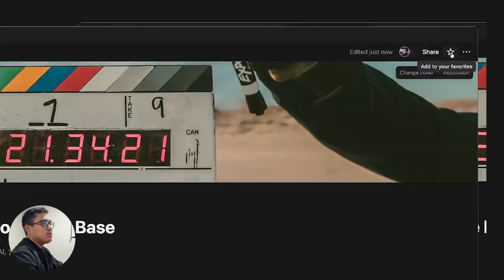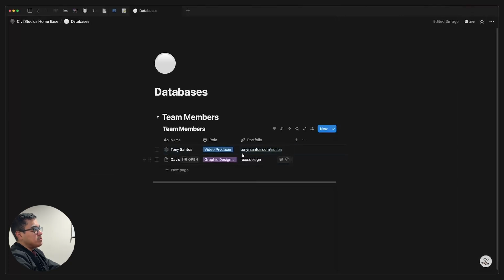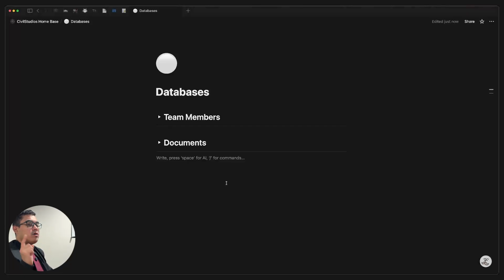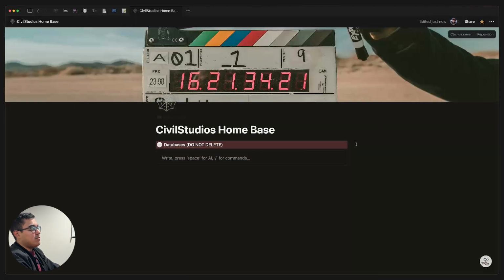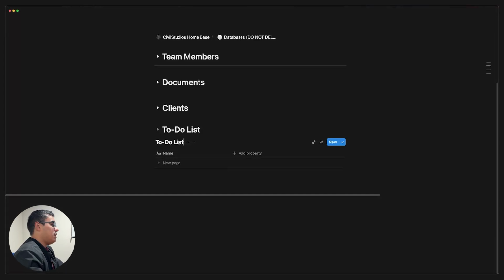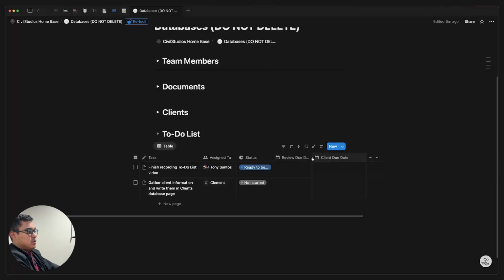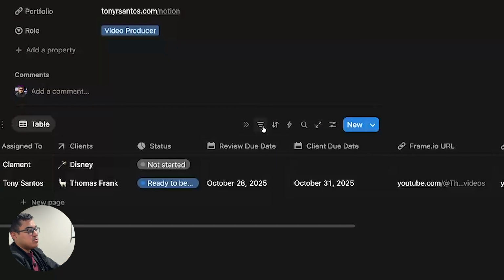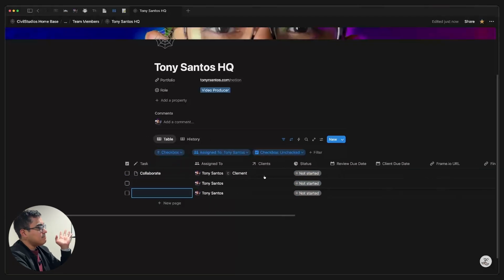Build a Notion System That Actually Works For You!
In this video I will show you how to start making a Notion system that will help you run your company that way it does mine. You will learn a lot of basics with a little flair in between! Enjoy!

⏱️ Timestamps:
00:43 - Intro
01:20 - Starring and favoriting pages
01:42 - Creating databases | Team Members
09:21 - Documents Database
13:06 - Clients Database
16:54 - Touching up home page
22:51 - Locking pages
23:53 - To-do Database
32:58 - Adding Relations
35:05 - Adding To-Do List to your HQ
40:05 - Adding History Checklist